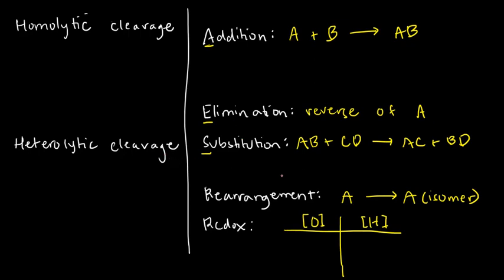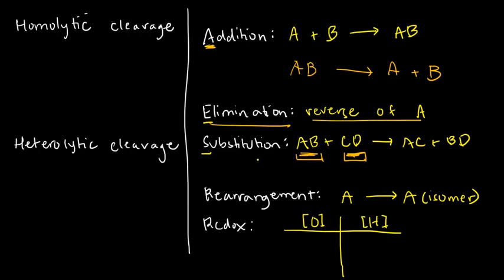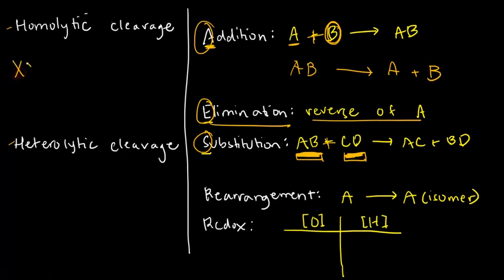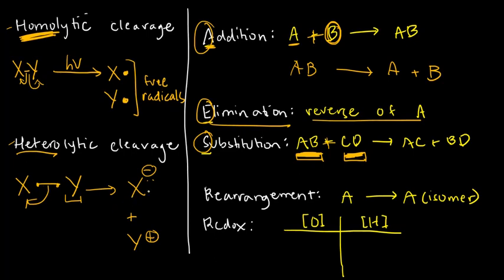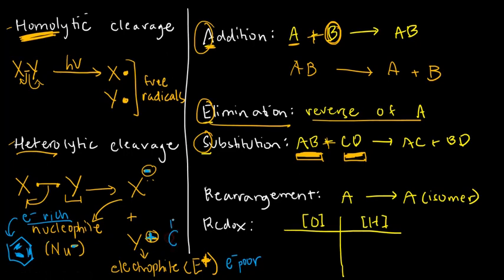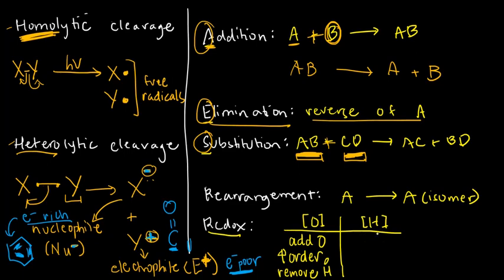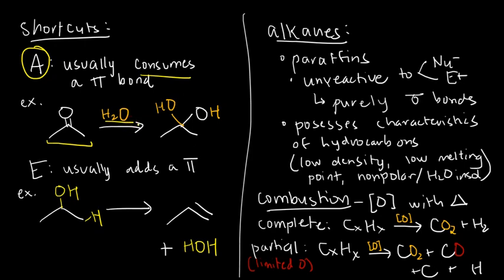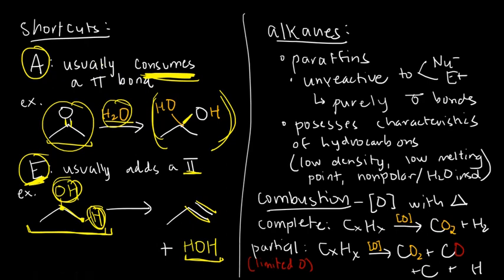ORGCHEM 11 - Introduction to Organic Reactions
Important terms related to most basic organic reactions are covered here.

NOTE: Sooner or later, I might put a part 2 on this, such as rules on arrow pushing, drawing proper mechanisms in alkaline vs. acidic media, and more. For now, this is what I will share.